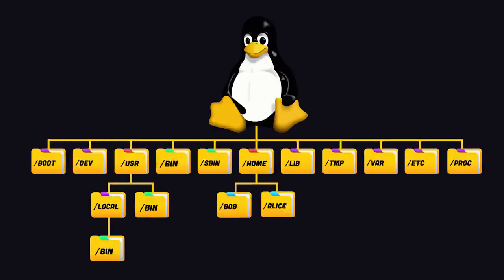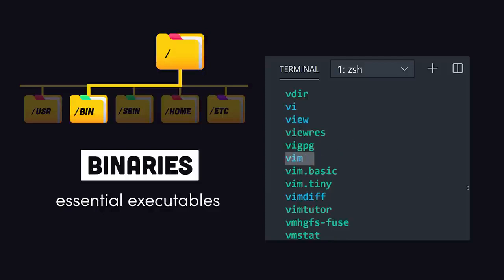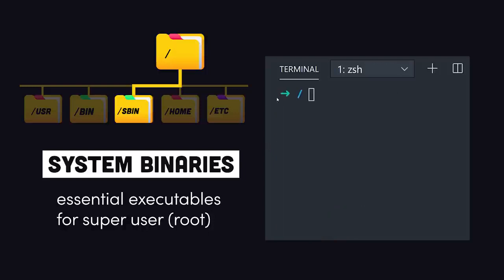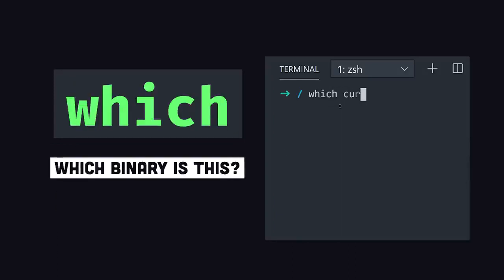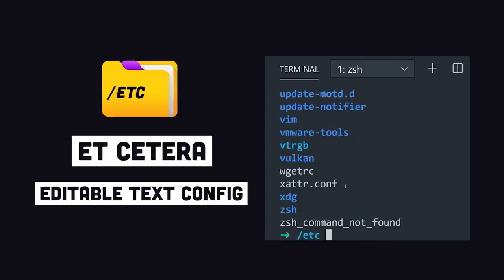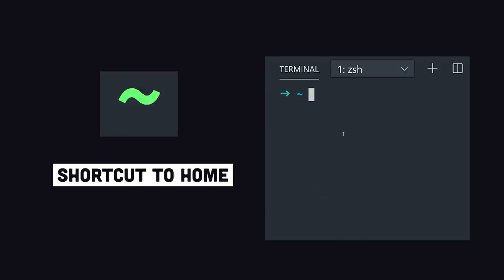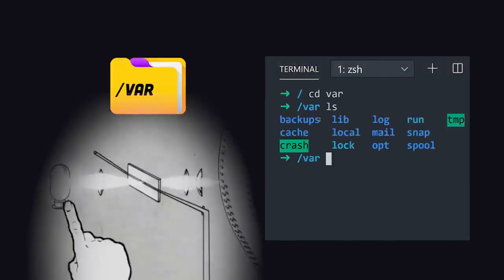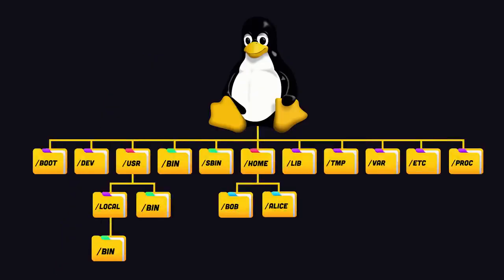Linux Directories Explained in 100 Seconds